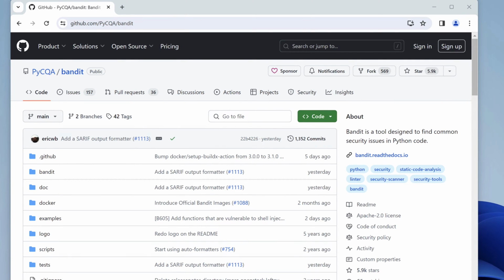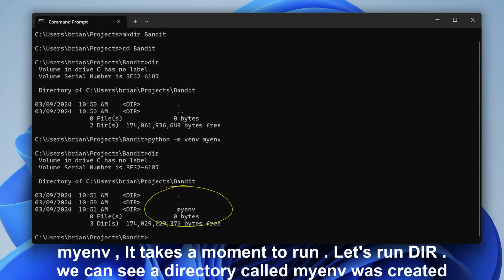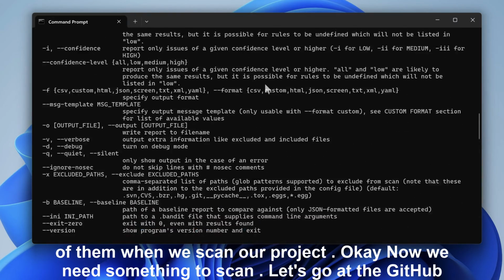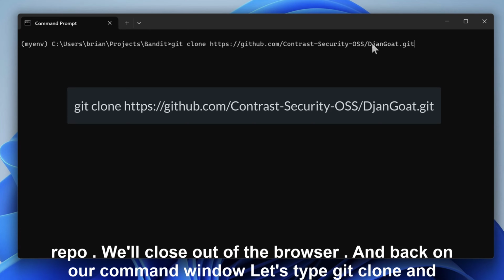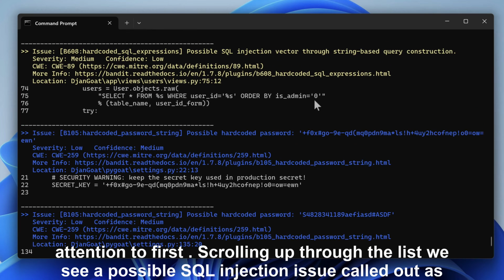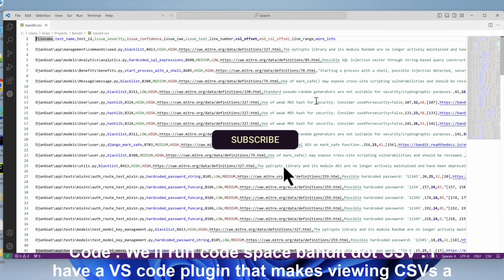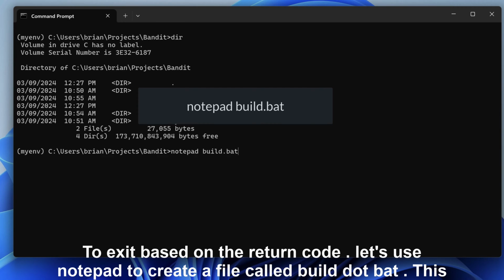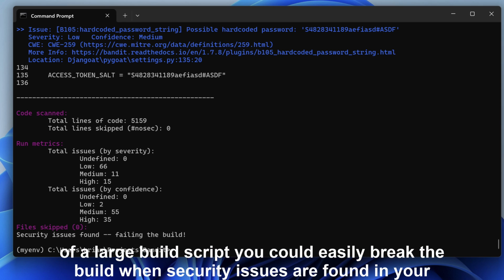Why Python apps are becoming less secure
Learn how to run a static analysis tool (SAST) on your Python project to find security vulnerabilities. Learn how to add the SAST tool to your CiCd pipeline and break the build when your code is insecure.